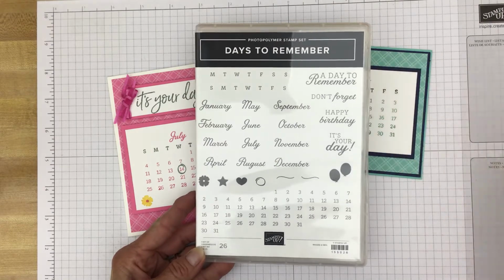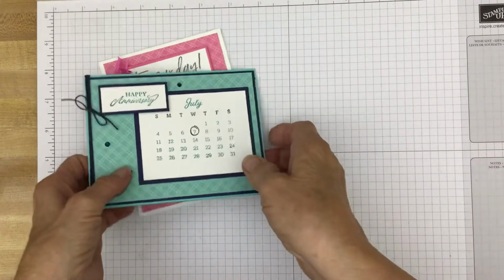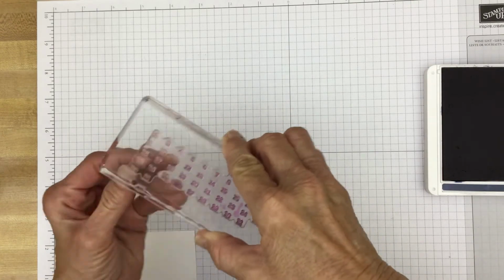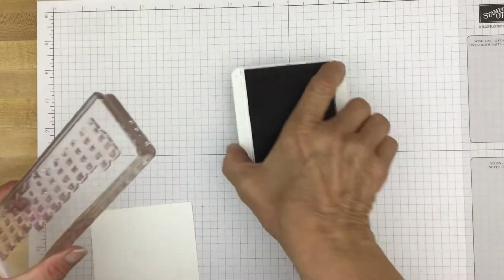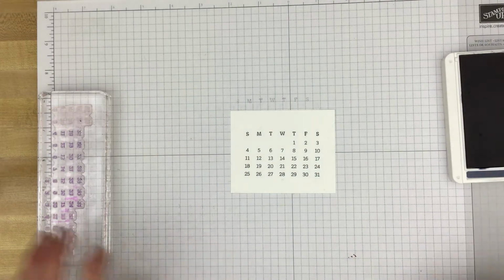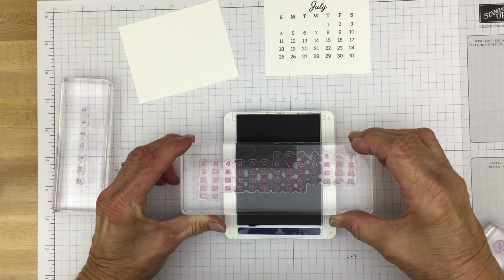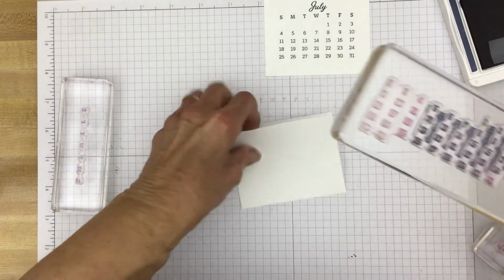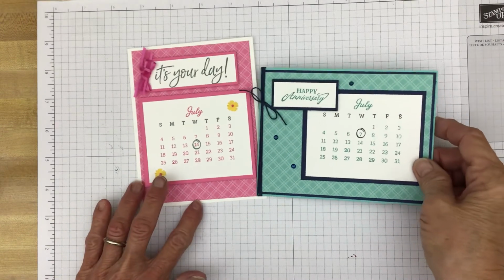Tips For Using The Days To Remember Stamp Set By Stampin’ Up!®️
In this video I will show you some tips for using the DAYS TO REMEMBER stamp set by Stampin’ Up!. This stamp set is perfect for personalized cards, invitations, and calendar projects. To view supply lists and cutting measurements for the sample cards, please, see my blog. Look for the 29 June 2021post.